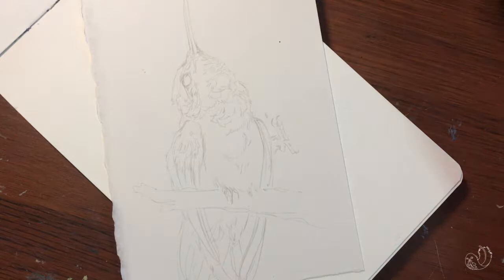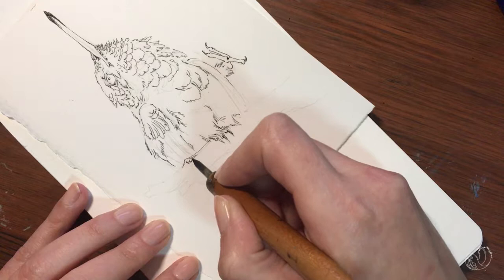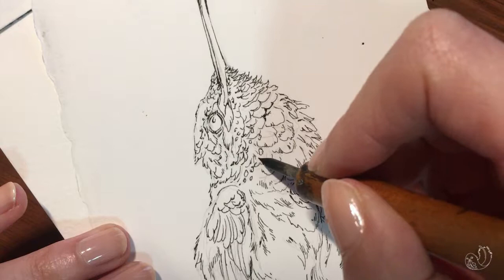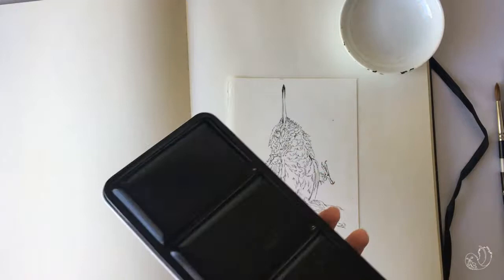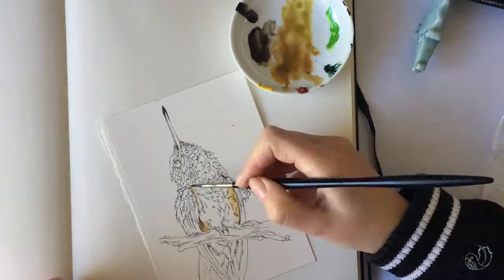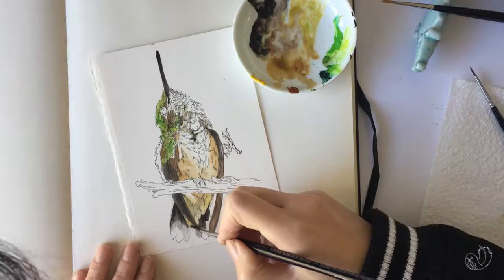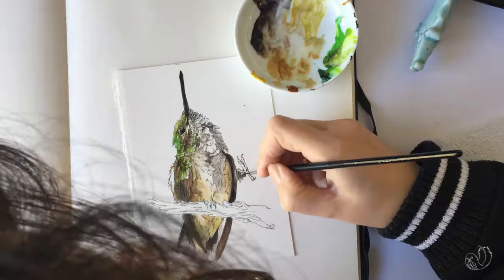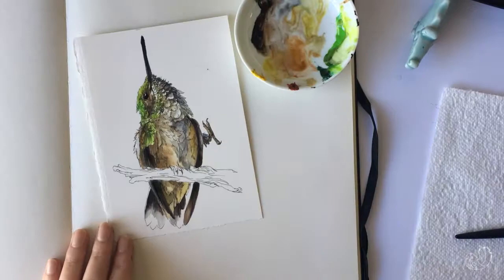Time-lapse: Inking and Painting a Hummingbird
Hi guys! It's good to have you with us again. In this video I do a quick inking and painting of a hummingbird to give you an idea of my process. Please allow me to apologize in advance about my head getting in your way during some of the painting process...I forgot to pay attention to where the camera was in relation to my head! I will make it up to you with more videos like this in the future (sans my head haha).